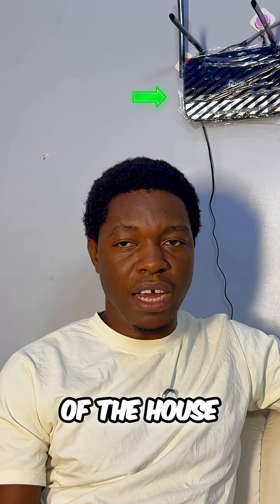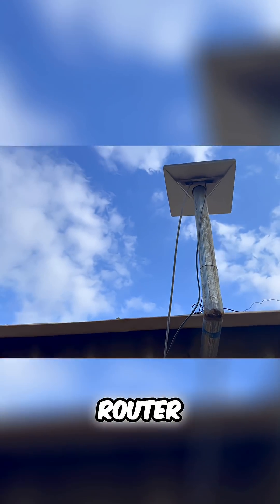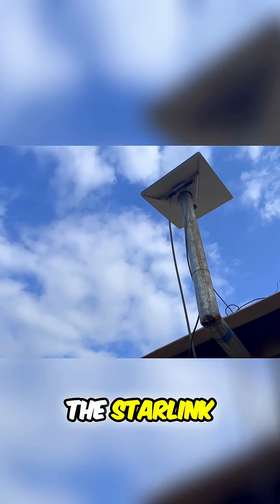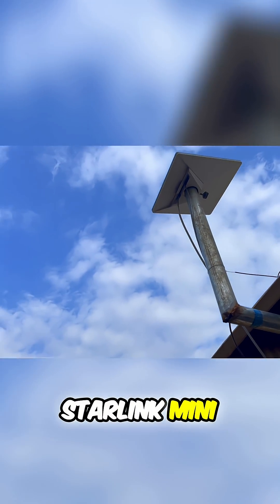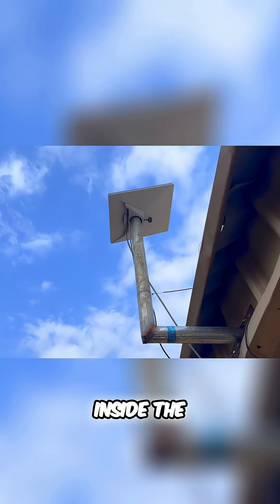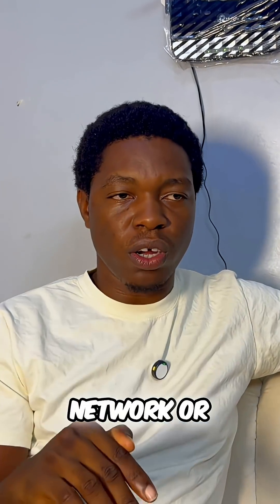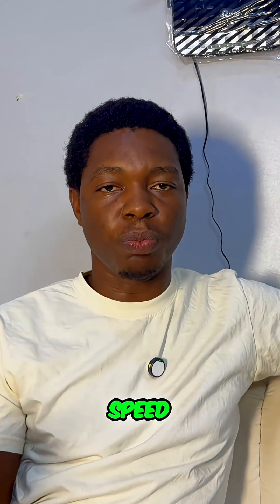Starlink Mini Review: Speed Tests & Router Setup!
After a month of Starlink use, see how to optimize speed by correctly positioning the router. Plus, a cheap solution if a new router is not an option for you.